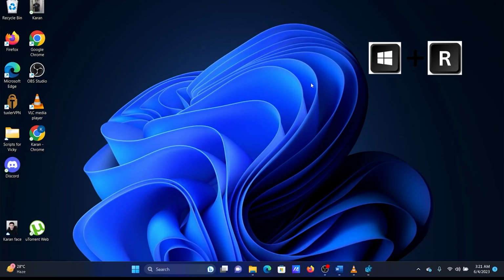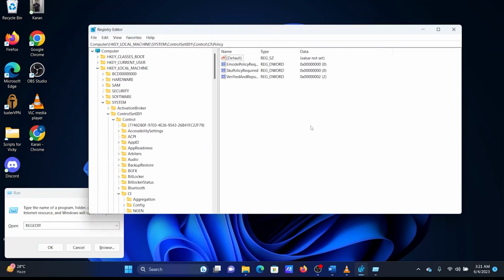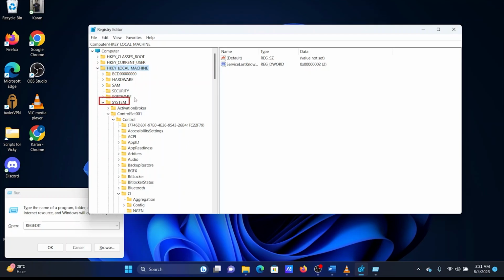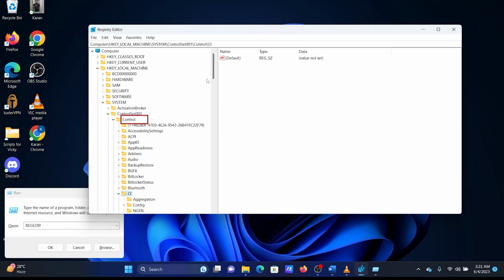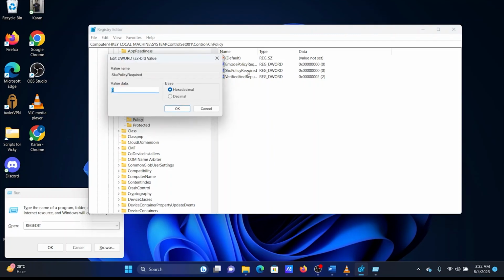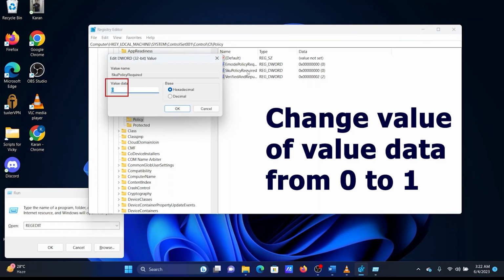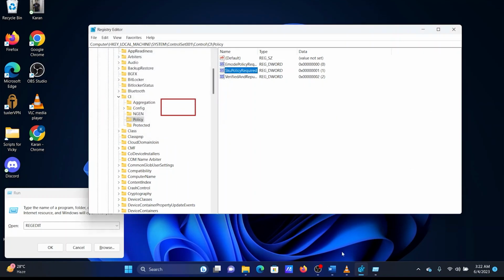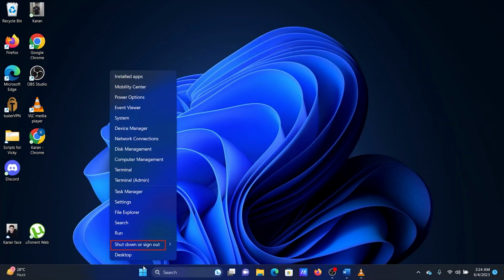How to switch back to Windows S Mode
This tutorial will show you how to switch back to Windows S Mode in Windows 11/10. If you had earlier switched out of S mode in Windows 11/10 and are looking for a way to switch back, then you will have to edit the Windows Registry. This process was irreversible earlier. But if you are now using Windows 10, version 1803 or later, or Windows 11, you can do so.

Before you begin, make sure the computer uses UEFI and has Secure Boot enabled.

Timecodes:
0:00 Intro
0:12 Procedure through Registry Editor